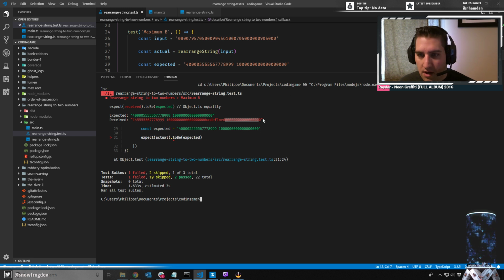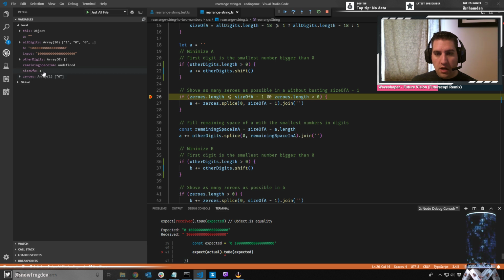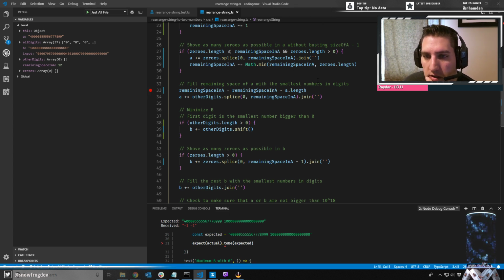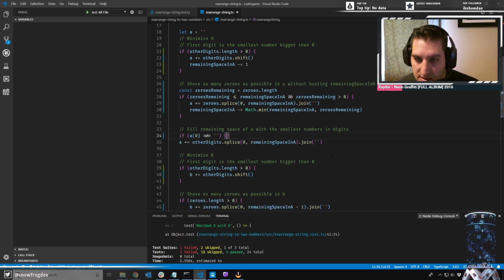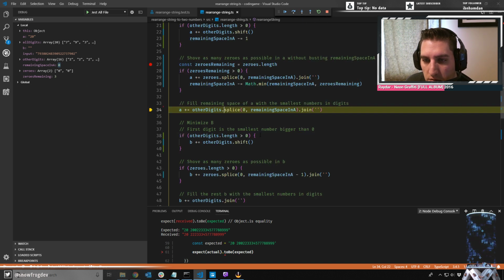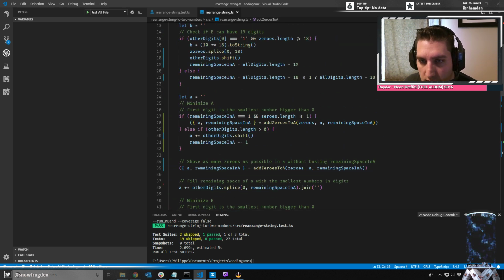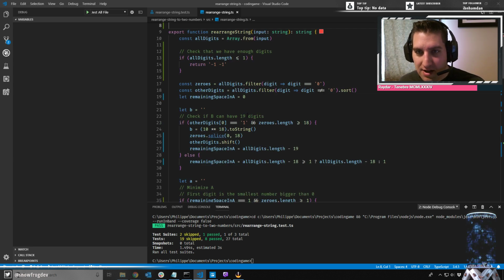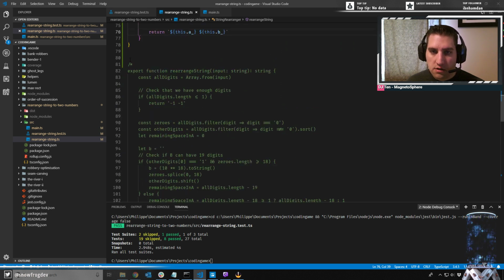100DaysOfCode solving codingame.com puzzle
Solving the 'Rearrange string to two numbers' puzzle -- Watch live